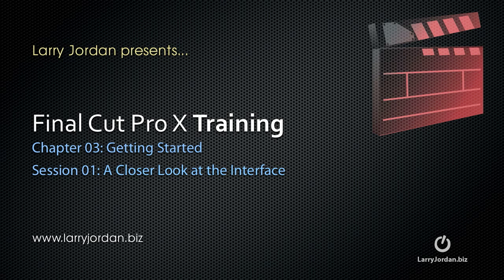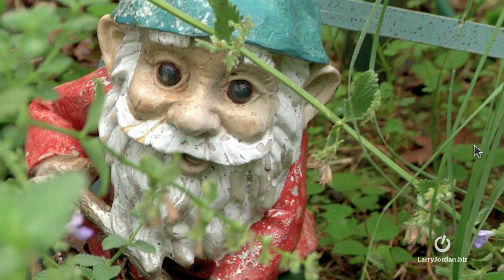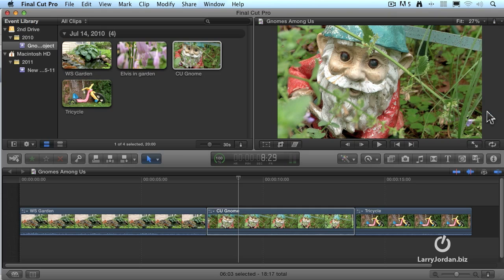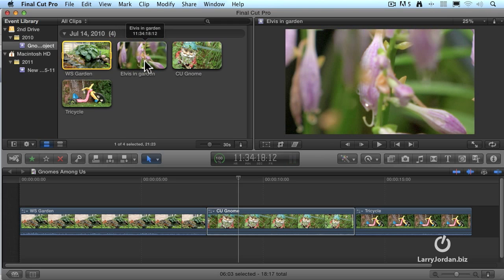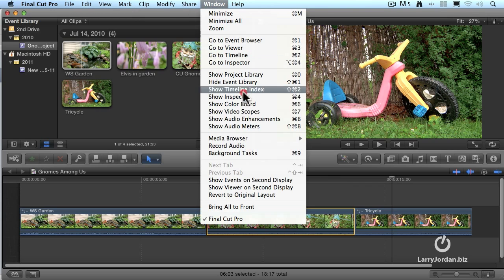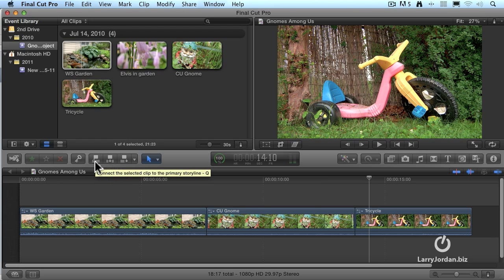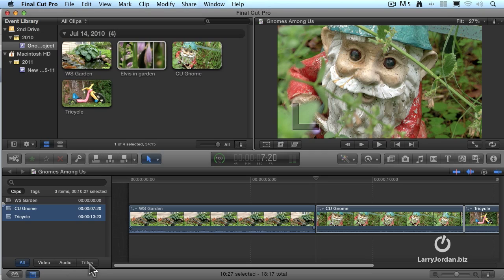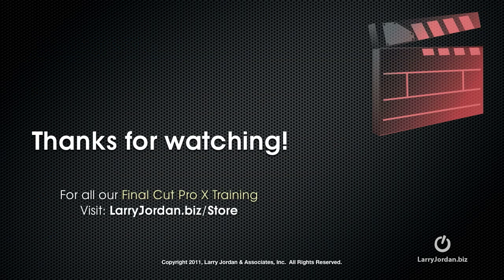Getting Started: Explore the New Interface of Final Cut Pro X - Larry Jordan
- This video - part of the Larry Jordan series of Final Cut Pro X Training explores the new interface within Final Cut Pro X. Examining the new layout and explaining the basic operation of key buttons. If you want only one video, start with this one.

You can save time and money (lots of money!) when you become a member of Larry's website training